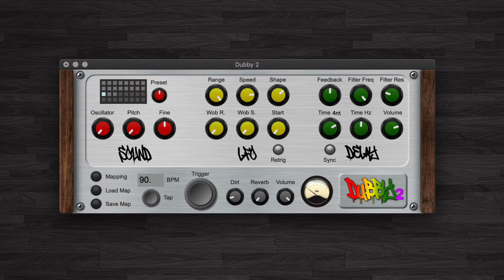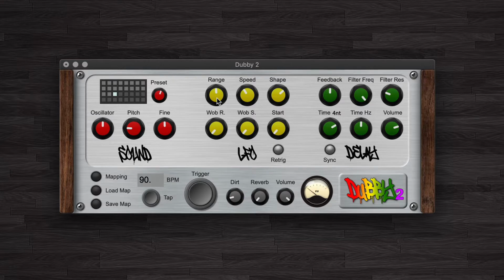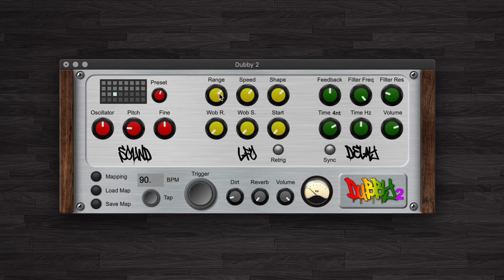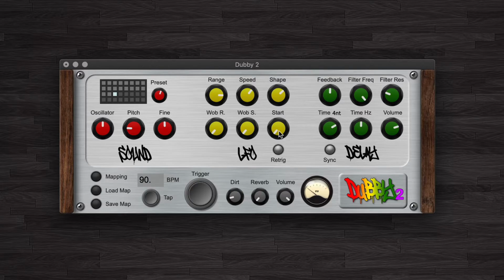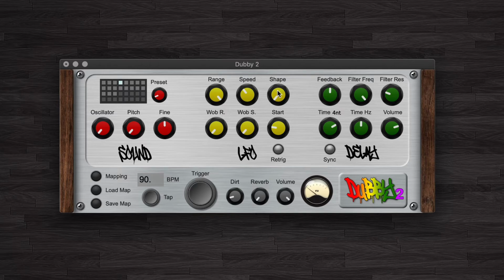Dubby 2.1 Update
A brief guide to the recent updates on the standalone and Max4Live versions of Dubby 2.